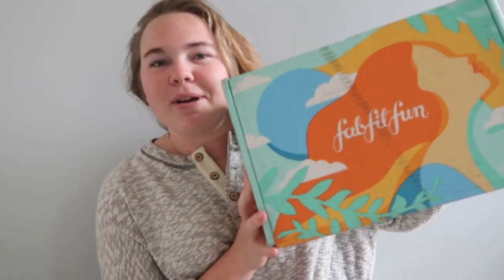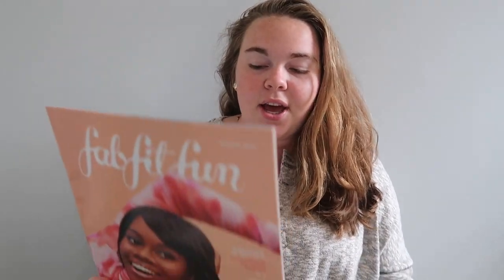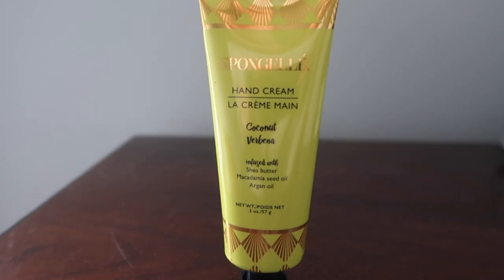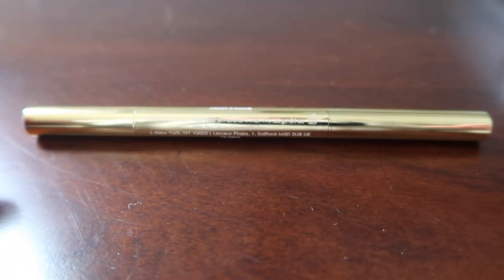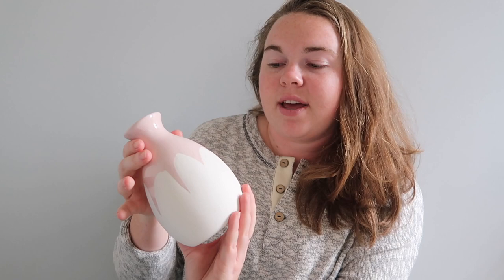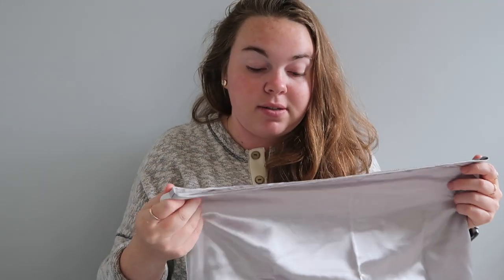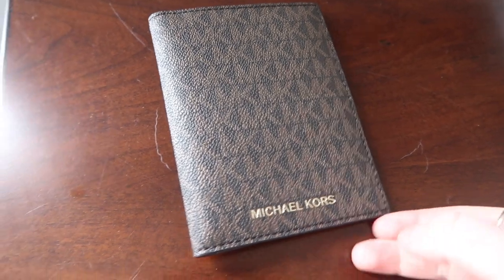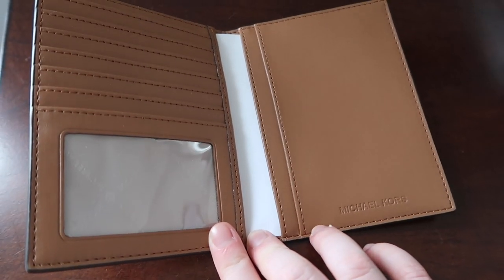SUMMER 2020 FABFITFUN BOX | VLOG³ 25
It is the start to Summer and we are kicking it off in the best way possible... with a FabFitFun box! I am one of the biggest fans of FabFitFun and I am sharing everything that came in my box for this new summer season!

Special Olympics is a global movement of people creating a new world of inclusion and community, where every single person is accepted and welcomed, regardless of ability or disability. They are helping to make the world a better, healthier, and more joyful place-- one athlete, one volunteer, one family member at a time.